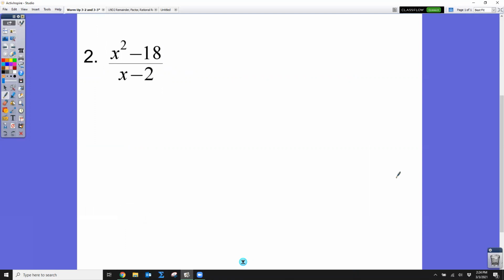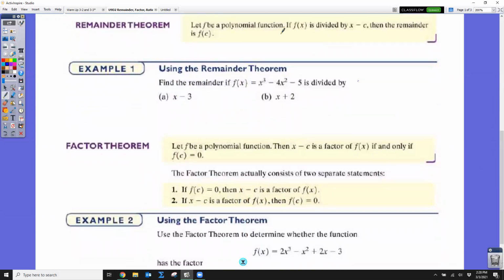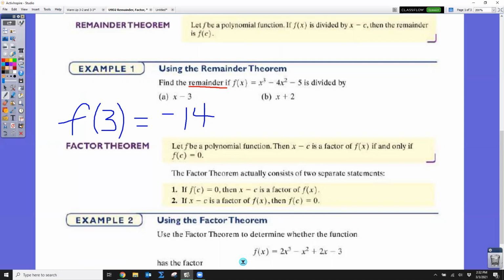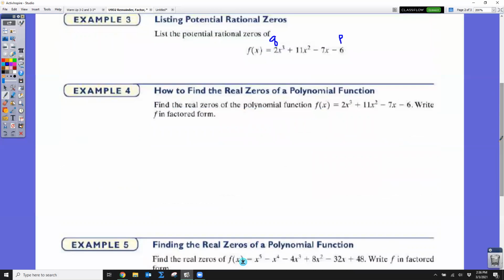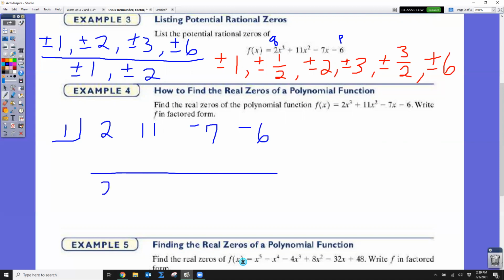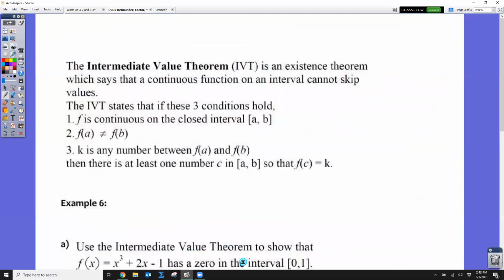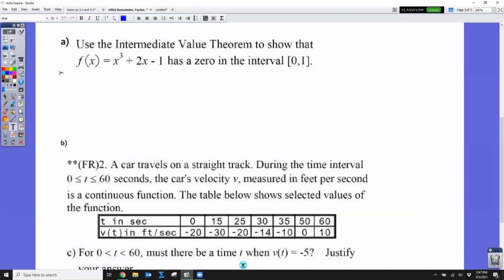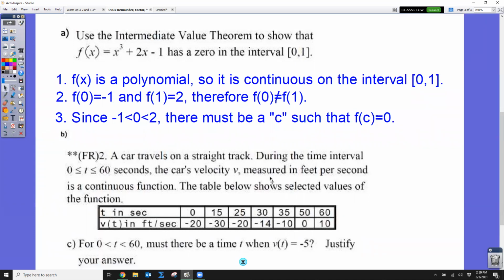Remainder, Factor, Rational Root, and Intermediate Value Theorems